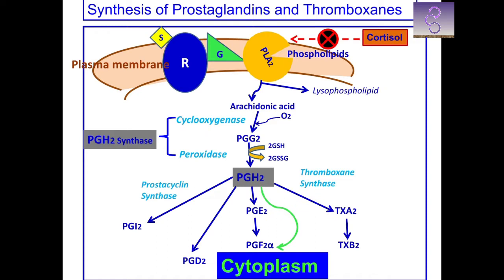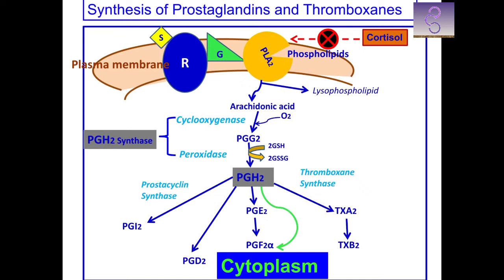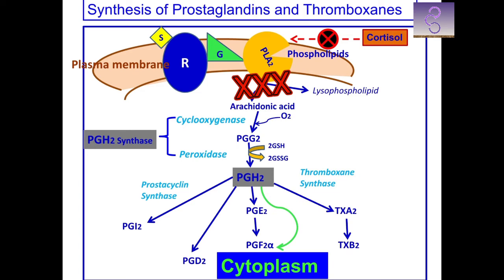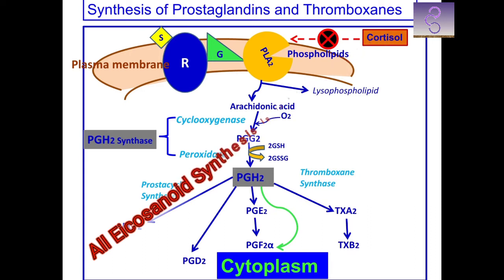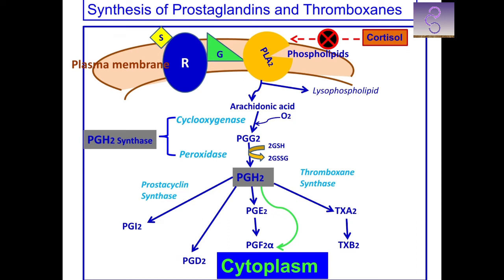Cortisol and Inflammation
This podcast describes  the biochemical  mechanism of the reduction of inflammation by cortisol. The inhibition of phoslpholipase A2 and reduction of synthesis of eicosanoids from arachidonic acid is the primary mechanism by which cortisol can reduce inflammation. This biochemistry content may be useful to premedical and medical students. Similar content is available at: MEDBIOCHEM.ORG